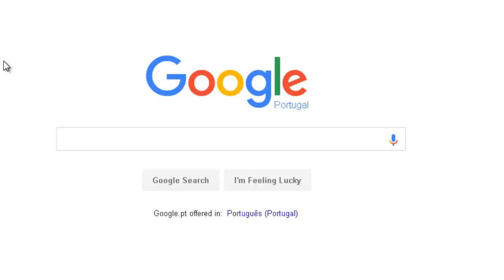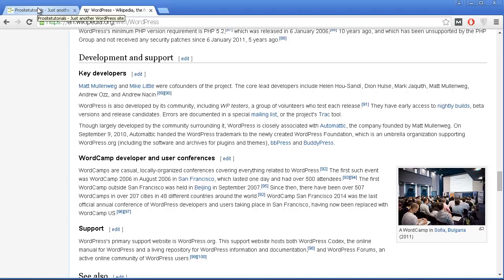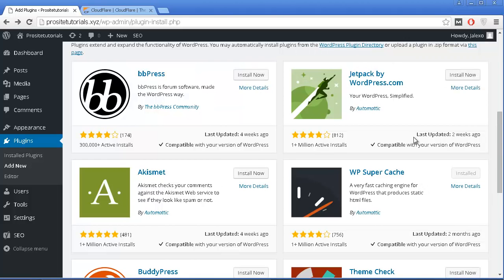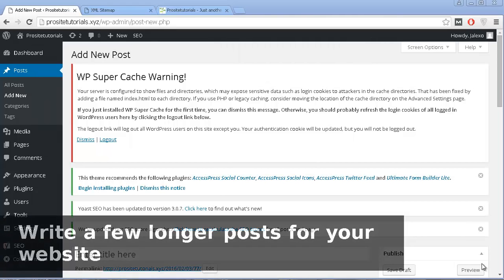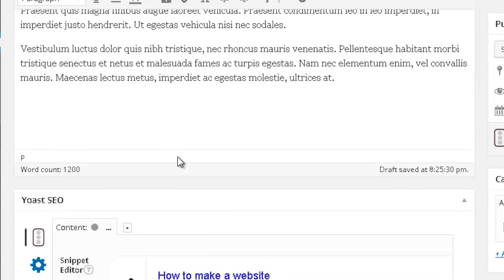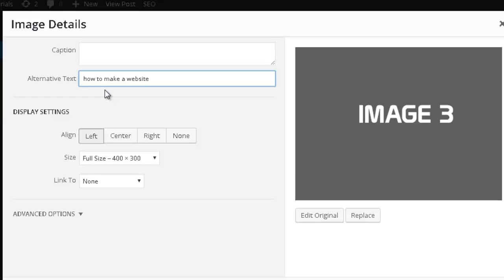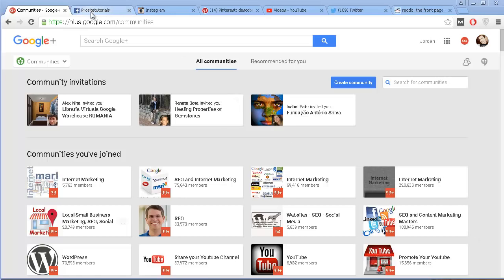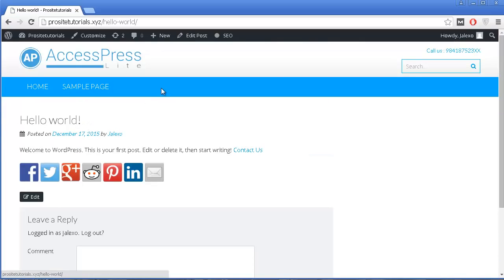SEO For Beginners 2016 Space Coast - How to Rank High In Google in Brevard County Florida .mp4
SEO For Beginners 2016 - How to Rank High In Google in Brevard County Florida .mp4

If you want to appear in the top of Google’s search results, you need to consistently post quality articles. Once you’ve done that, web traffic will gradually start increasing. However, your audience can increase even faster if you share your content across multiple platforms. For example, last year during the holiday season a small company called Boutique Homes started sharing content that they had already created over multiple social media platforms. Over the course of four months their articles garnered over 46,000 visitors – a 364% increase in traffic. Let us help you share your content across multiple platforms or social sites.